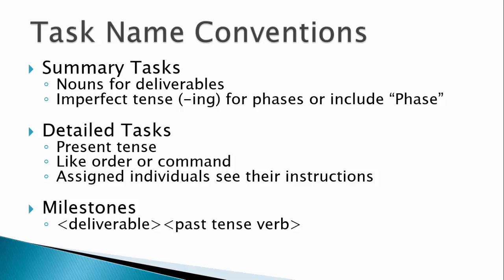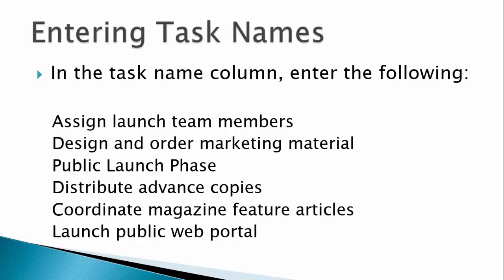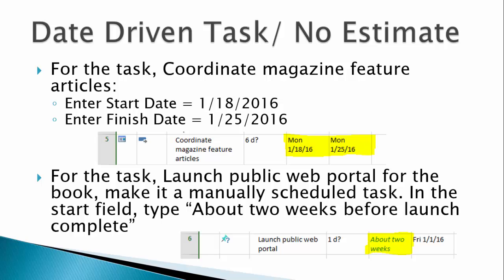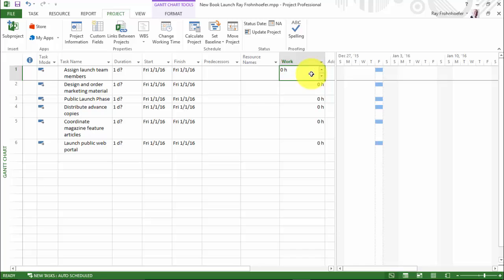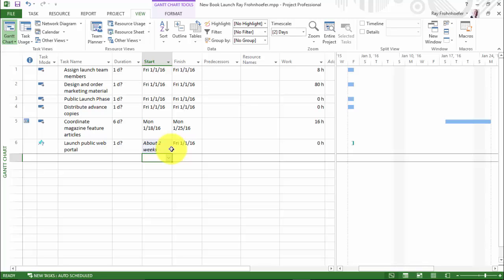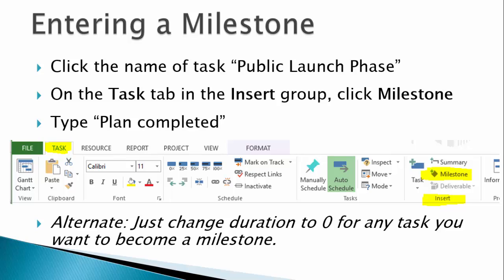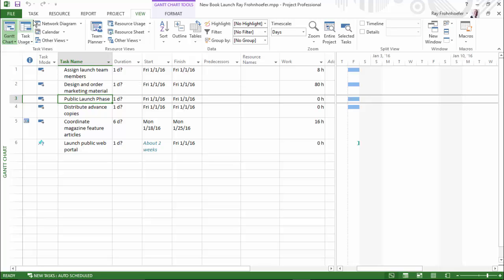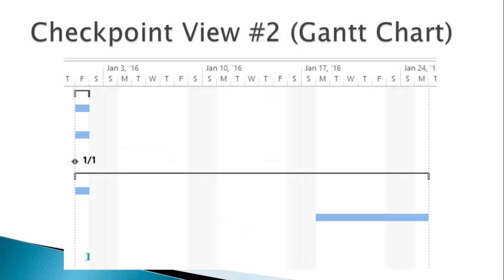Lesson A3 1 - Defining a Simple Project: Creating a Task List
Lesson 3 covers how to set up a simple project.

Lesson A3-1 (18:13) covers how to set up a task list, including summary and milestone tasks.  A milestone is a task with the duration set to 0 time.

     Recommended Naming Conventions (1:13)
     MS Project's Key Formula for Calculating Duration, Work, or Units (2:01)
     Entering Task Names (3:41)
     Entering Effort Estimates (4:31)
     Navigation Demonstration (6:29)
     Practice Exercise (10:46)
     Practice Example Solution (11:30)
     Entering Milestones (12:25)
     Organizing Tasks into Phases and Subtasks (13:19)
     Navigation Demonstration (14:34)
     Practice Exercise (16:32)
     Exercise Solution (18:13)